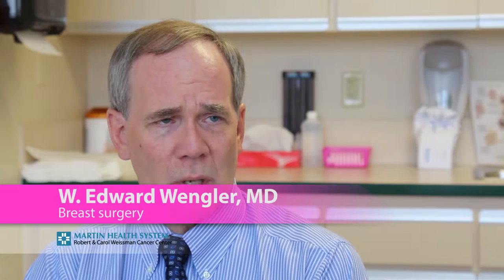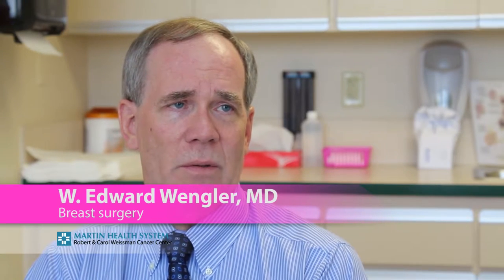Lymph nodes and breast cancer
How important are the lymph nodes in diagnosing and treating breast cancer? Dr. W. Edward Wengler explains.

Learn more about breast cancer care at Martin Health, and hear from cancer survivors, staff and physicians